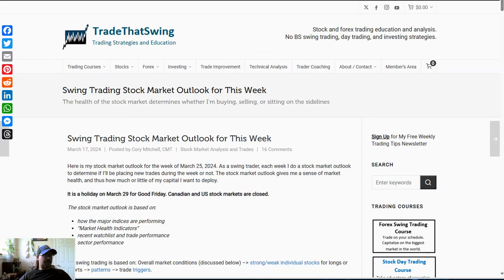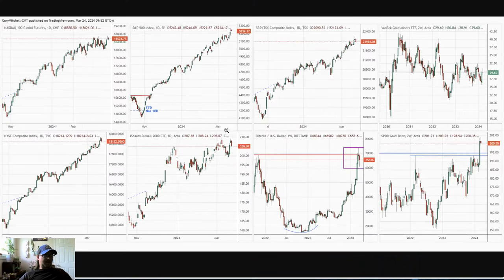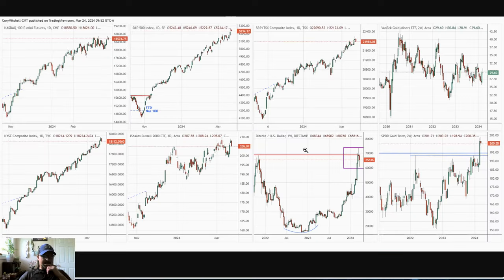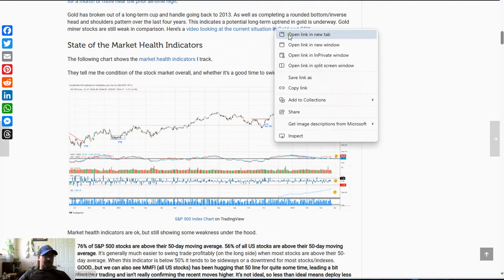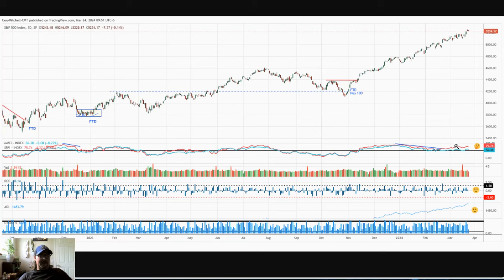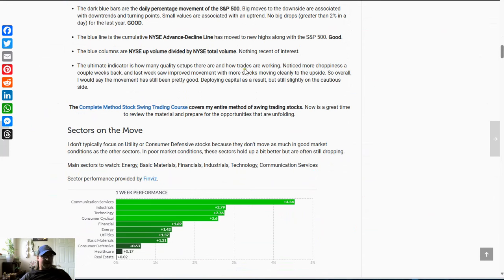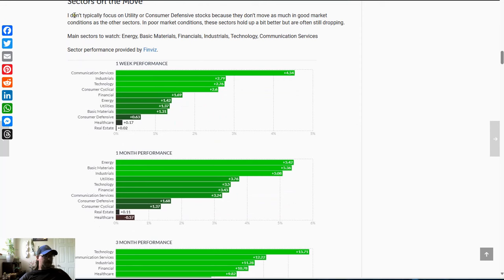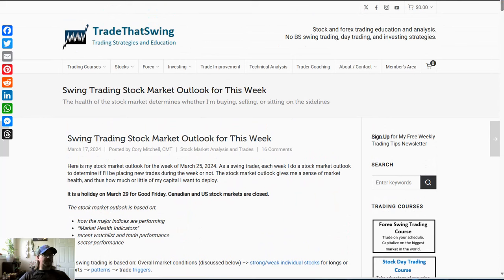Swing Trading Market Outlook for Week of March 25 (SPY QQQ IWM Gold Bitcoin)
A look at stock market price action and Market Health Indicators as we head into the week of March 25.

Market Health indicators are in decent shape so I am willing to deploy capital on long swing trades...but cautiously. Conditions are not quite ideal.

Bitcoin continues to act strongly and has hit a new all-time high recently. Expect volatility around this area. That has been the historical pattern in this type of situation

Gold has broken out of a multi-year basing pattern. Gold stocks are weaker than gold, but have started to move up recently. Here is a video on how gold and GDX tend to act in relation to each during major rallies

The article is updated weekly with new charts and a video, so be sure to bookmark it!